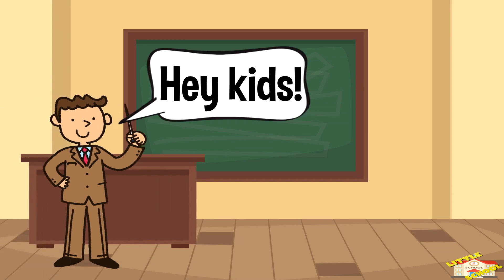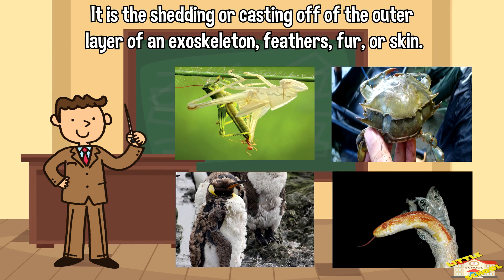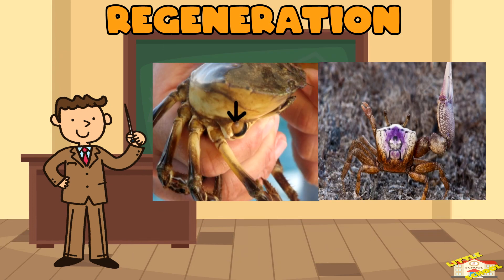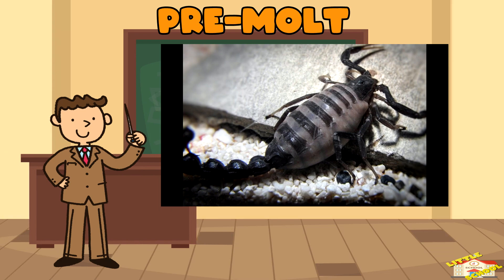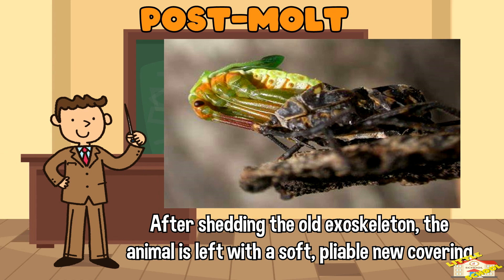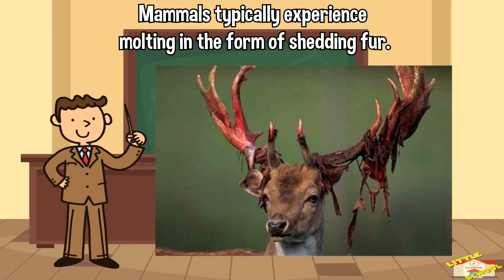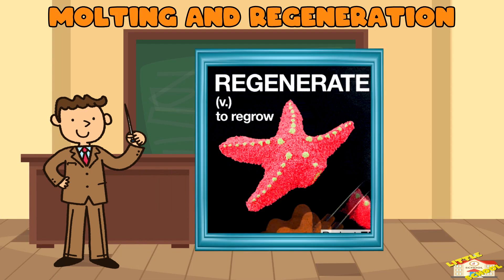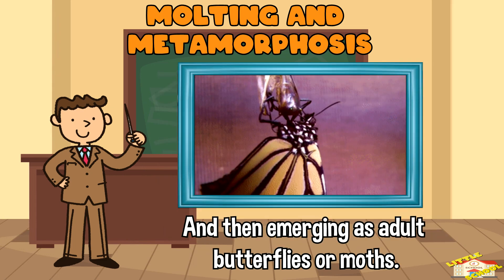Molting | Science for Kids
Hey kids!

In today's video, we will be learning about molting.

Did you know that certain animals, like starfish, can regrow lost body parts during the molting or regeneration process?

0:20 - What is Molting?
0:57 - Functions of Molting
1:04 - Growth
1:26 - Regeneration
1:44 - Reproduction
2:01 - Several Stages of Molting
2:06 - Pre-Molt
2:17 - Ecdysis
2:40 - Post-Molt
3:22 - Fun Facts about Molting